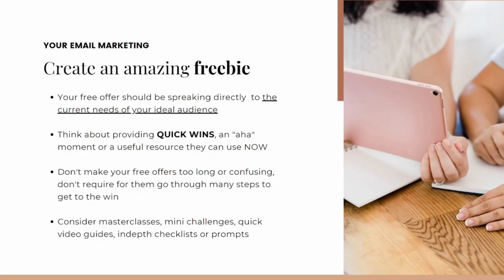Email marketing for beginners: Why your mailing list is your most powerful sales tool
In this video, we’re diving into one of the most powerful (and often underestimated) parts of a passive sales system: email marketing and building your mailing list.

If evergreen content is what brings people in, your email list is what turns that attention into consistent sales, trust, and long-term customer relationships.

This is where your business starts moving from visibility to actual conversion.

🌿 In this video, you’ll learn:
- Why email marketing is essential for selling digital products and online courses
- How your mailing list becomes your most valuable business asset
- How email marketing supports passive and evergreen sales systems
- Why relying only on social media is risky for long-term growth
- How email helps you nurture, educate, and convert your audience automatically
- The role of lead magnets, opt-ins, and welcome sequences in list growth

💡 Key idea from this lesson:
Your audience does not belong to social media platforms.

Your email list is the only space you fully own, where you can reach your audience directly without algorithm dependency, reach drops, or content disappearing after 24 hours.

🚀 Why this matters for your business:

When you build a strong email marketing system, you create:
- Direct access to your audience anytime
- A consistent space to sell without pressure
- A foundation for automated and evergreen sales
- Long-term business stability that is not platform-dependent

📌 The shift you’re making here:

From:
“I hope people see my content”
to
“I can reach my audience directly anytime I want”

This lesson helps you understand how email marketing fits into your passive lead generation ecosystem, and why every evergreen strategy ultimately leads back to your email list.